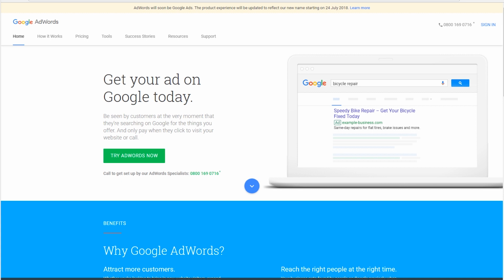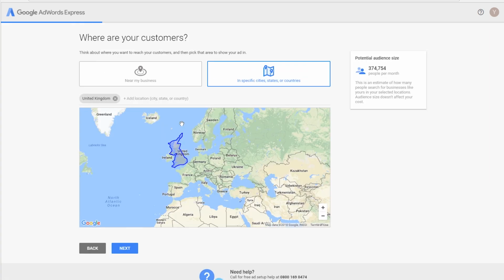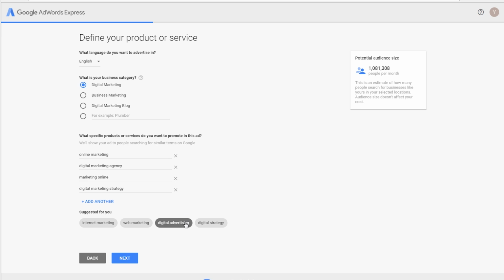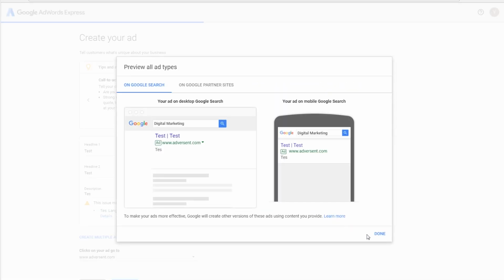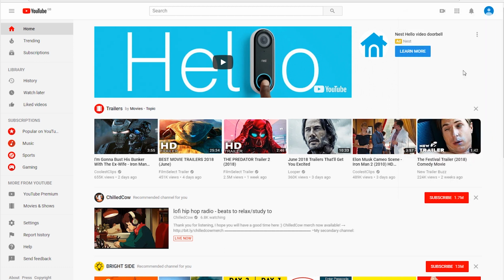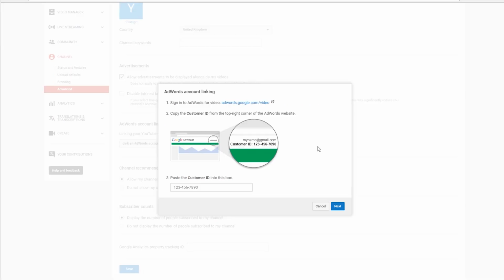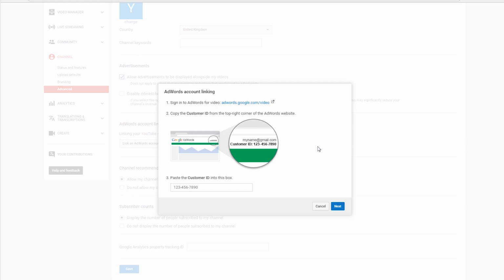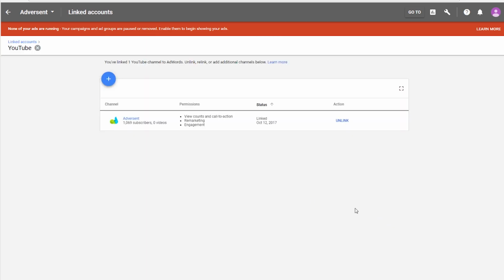How to BUILD a Google AdWords Account YouTube Advertising | YouTube Advertising Insights & Advice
Before you even think about advertising on YouTube, you need an AdWords account – and you need to build it the right way.

In this video, Joe from Adversent is going to show you how to do just that: how to build an AdWords account for incredible advertising potential.